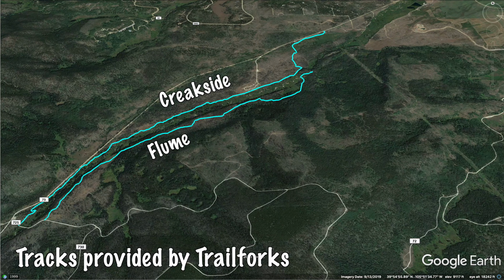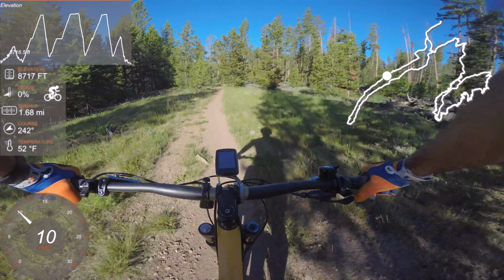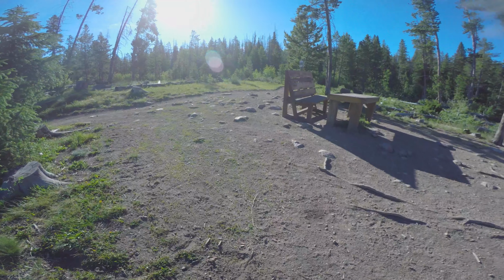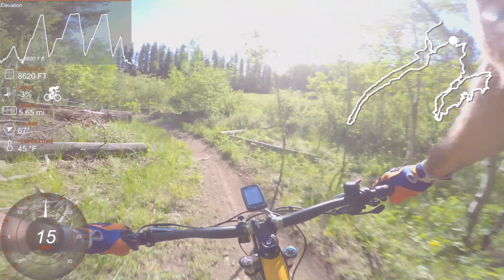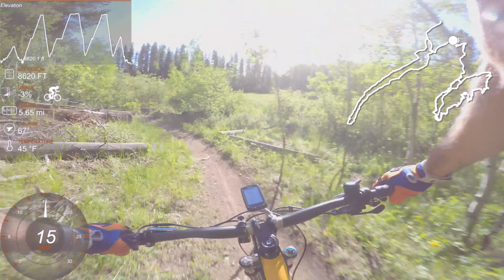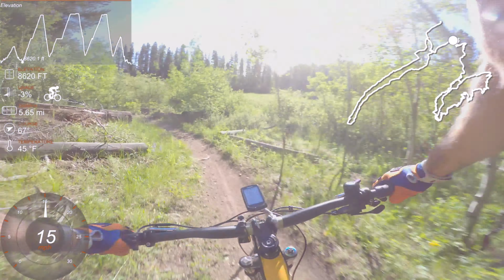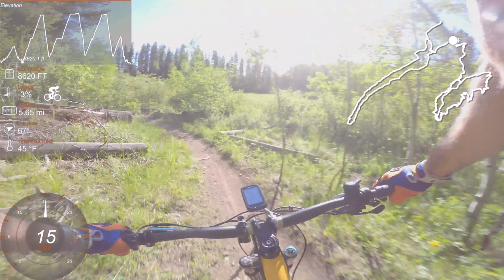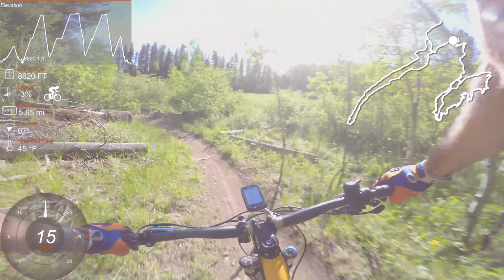CO MTB 🟢🟦 These reworked trails are becoming a gem of a trail system. Fraser West Side.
My Equipment:
  2013 Tallboy LTc - Upgrades:
    WTB Volt Ti
    Front Tire: Continental Trail King 29x2.4
    Rear Tire: Continental Trail King 29x2.2

Data Capture:
  GPS: Garmin 520 Plus
  GPS: Garmin 800
  RideWithGPS on iPhone11

  GoPro 7 Black
  Overlays generated by Garmin VIRB Edit software
  Edited on Final Cut Pro X/Compressor